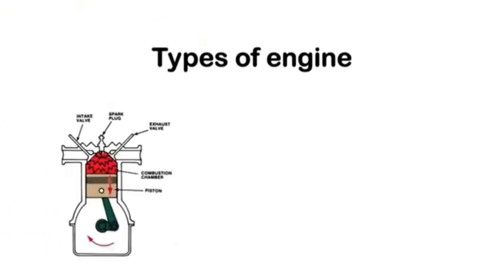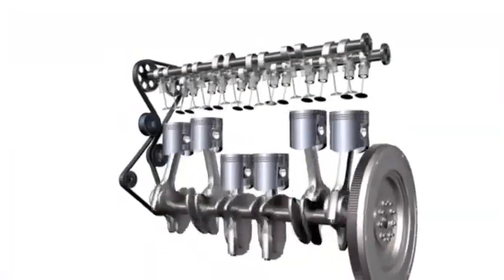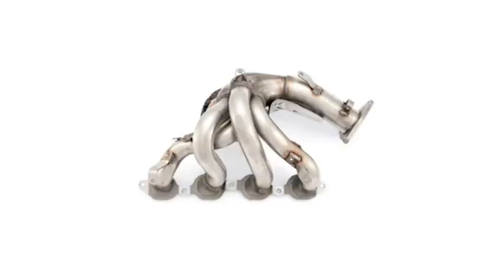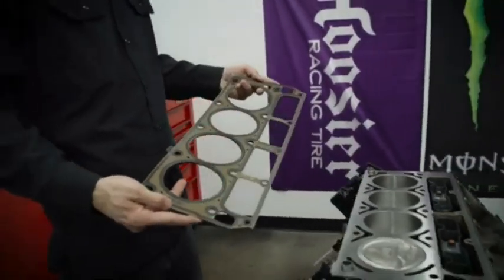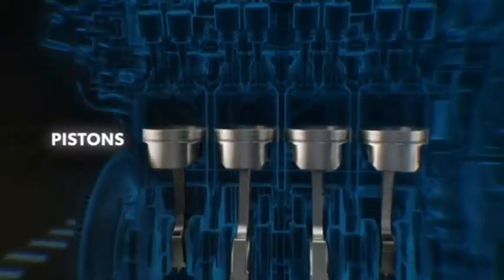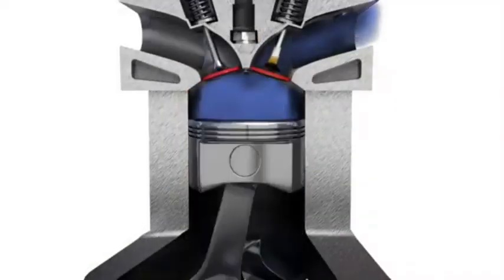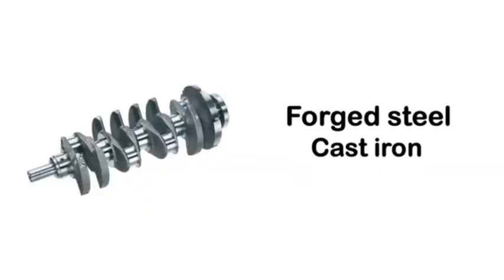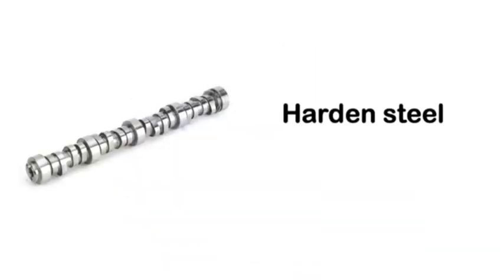About Engine Working Principle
Explanation about the car Engine working Principle and it's parts working mechanism.